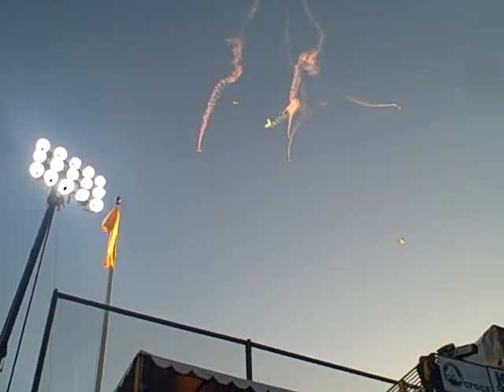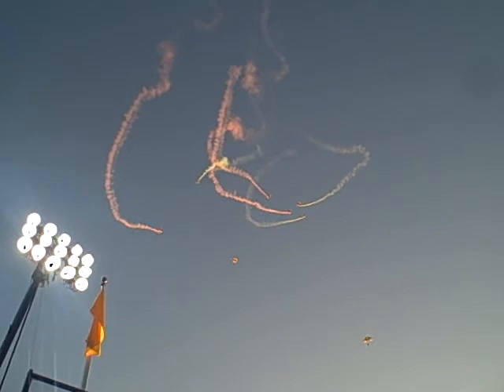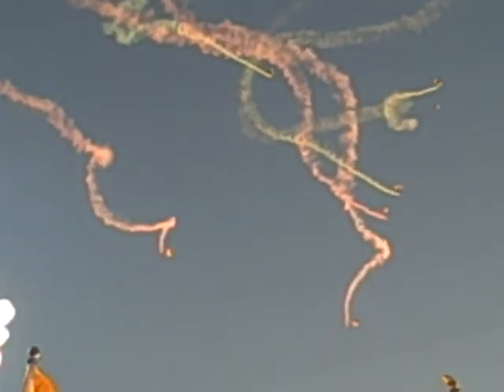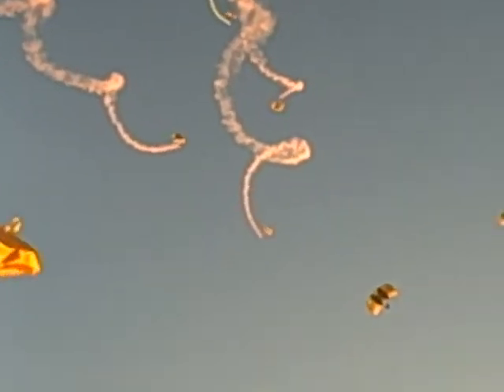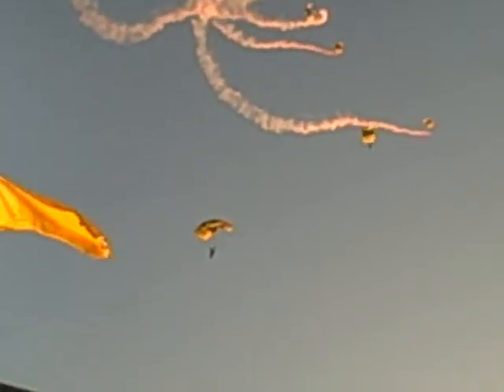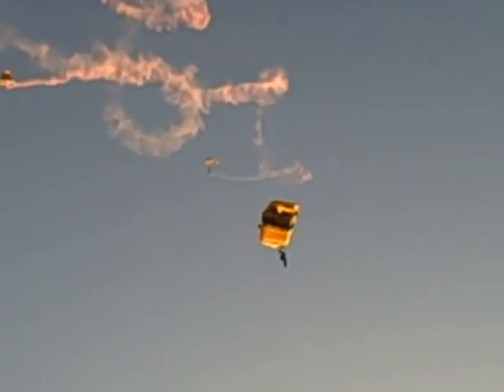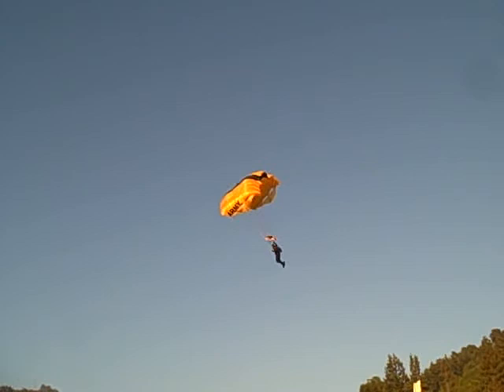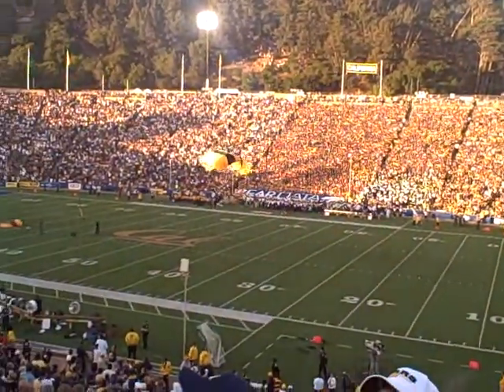Golden Knights Perform for Golden Bears' fans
The US Army's elite Golden Knights parachute team performed during halftime on August 30 in front of 55,000 UC Berkeley Golden Bear fans. The Golden Bears spanked the Spartans of Michigan State 38-31.